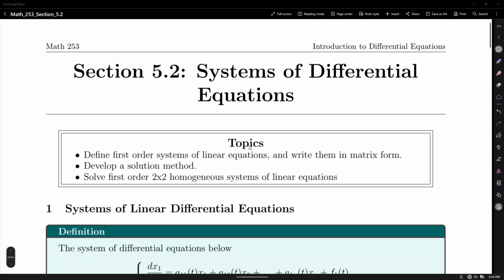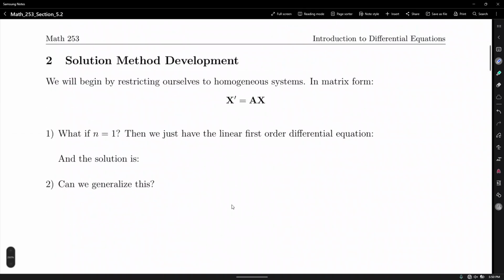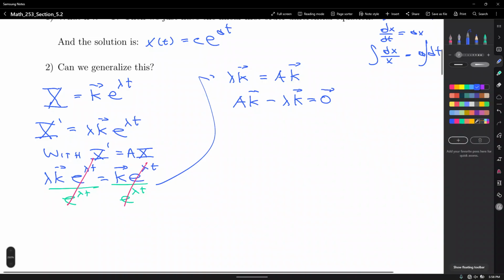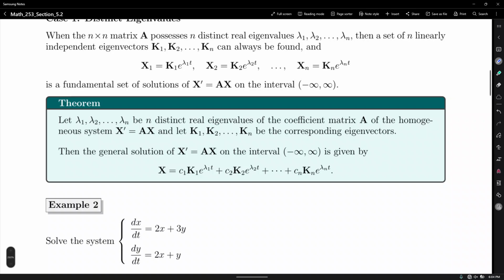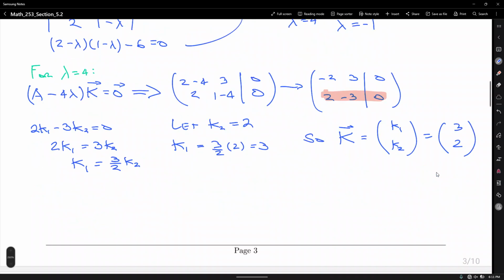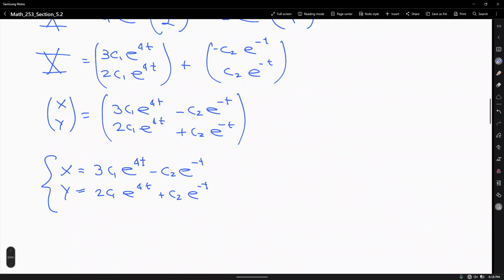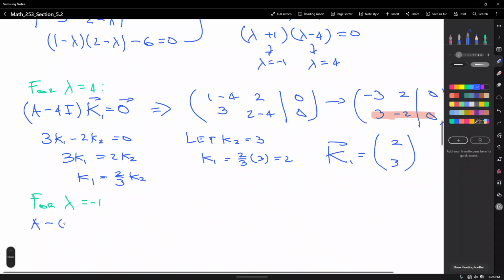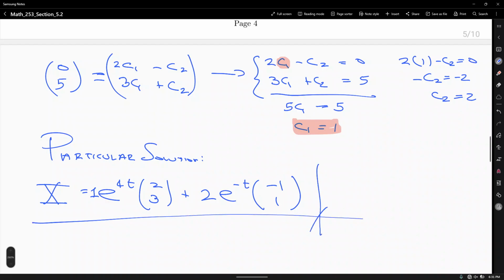Math 253Section 5.2: Systems of Differential Equations (Part 1)